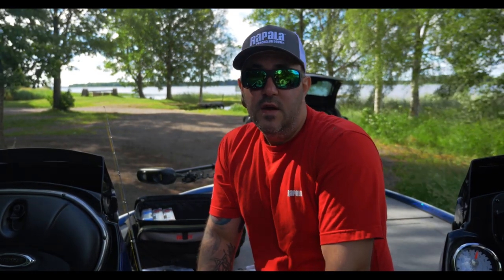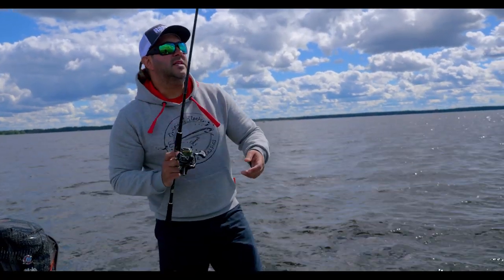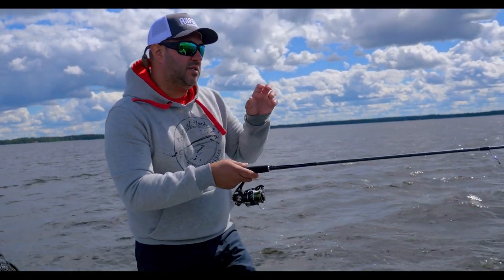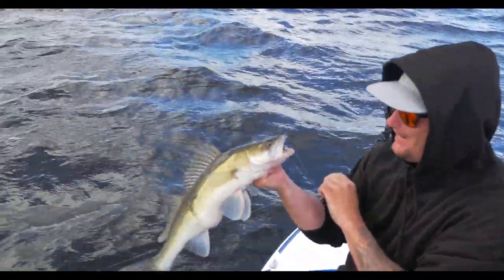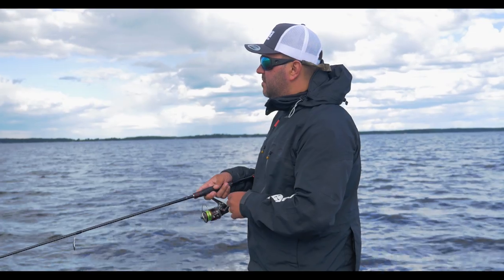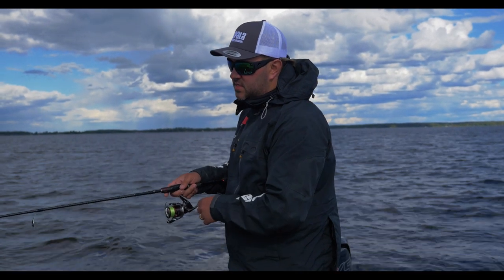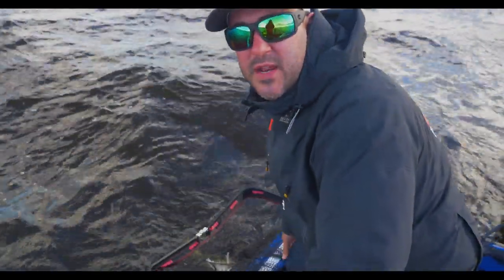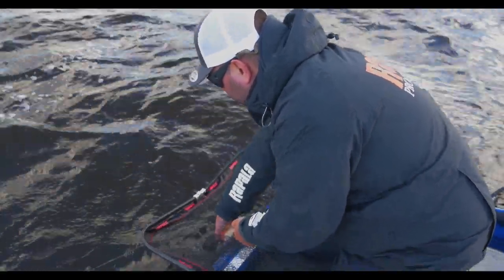Summer Zander fishing in Sweden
It´s Summer time in Sweden and we are chasing some BIG! Zanders on a Swedish lake! Are you in for some tips and trix or maybe just some really angry zanders you´v come to the right place! Join us!

Svensk högsommar och arga gösar! Gösfiske när det är som allra roligast. hårda hugg och en riktig kalas dag på vattnet med lite tips och trix för den som är ny på gösfisket! häng med oss ut en dag på vattnet!